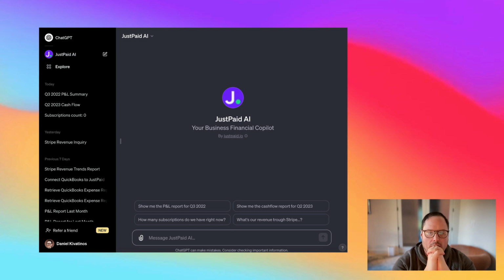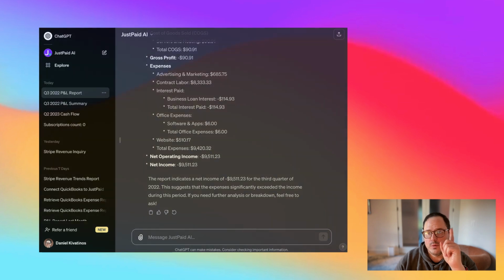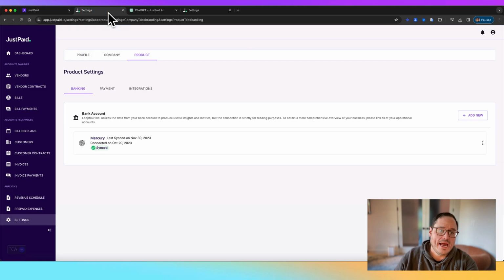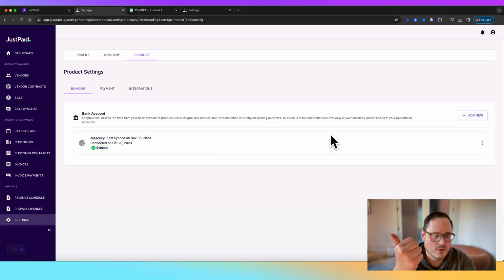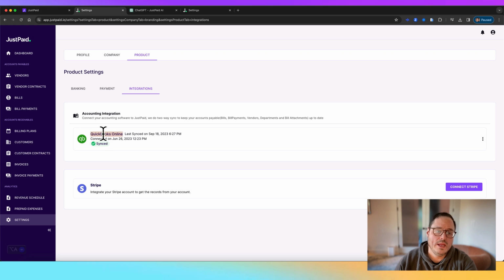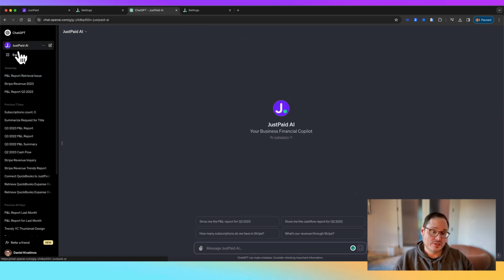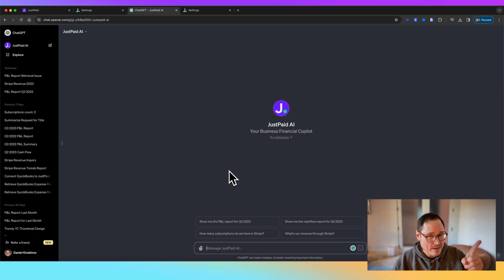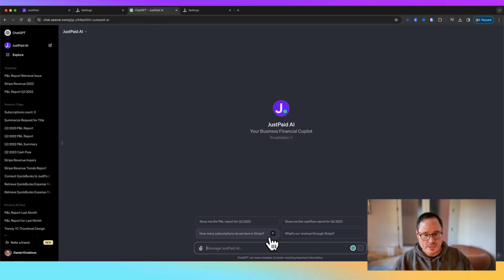ChatGPT Financial GPT App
GPT App Announcement - JustPaid

(Note: There are options in OpenAI to not share this data, we have enabled that on our end.)

Introduction

Welcome, everyone! We have an exciting announcement to make. Just Paid is thrilled to introduce our brand new GPT app to the Just Paid Store. This app is designed to enhance your user experience and provide you with even more functionality when using Just Paid. Keep reading to learn more about how to access the app and the incredible features it offers!

Accessing the GPT App

In order to gain access to the GPT app, you will need to follow a few simple steps. Once you have scheduled the demo, Danny will enable your account, granting you access to the app. It's that easy!

Linking Your Bank Accounts

Once you have access to your Just Paid account, it's recommended that you link your bank accounts. Whether you use Mercury, Brex, Chase, or any other bank, you can connect your account to Just Paid. This allows our AI to pull your financial data, giving you a comprehensive understanding of what's happening with your accounts.

Additionally, if you use QuickBooks, we highly recommend linking it to your Just Paid account as well. By doing so, you can further streamline your financial insights and have all your data conveniently accessible in one place.

For those of you who use Stripe, you can also connect your Stripe account to Just Paid. This integration enables you to leverage the power of your financial data alongside your Just Paid account, resulting in a seamless and efficient experience.

Using the GPT App

Once you have linked your accounts and set everything up, it's time to start using the GPT app. We will send you a unique link that you can click on to load the GPT app into your Just Paid account. Within the app, you will find a wide range of capabilities that allow you to interact with your financial data like never before.

Exploring the app, you will notice a dedicated section for the Just Paid AI. This is where the magic happens! By utilizing the power of GPT technology, our AI can provide you with valuable insights and answers to your financial questions.

Real-time Financial Insights

Imagine being able to ask for a profit and loss (P&L) report for a specific quarter, and within seconds, receive a detailed breakdown of your financial performance. That's exactly what the GPT app offers.

In the example shown in the app, the user asked for a P&L report for Q3 2023. Initially, there was an issue with the connection to QuickBooks, but after clicking the provided link and connecting the account, the request was made again. This time, the app swiftly generated a comprehensive P&L report.

But the GPT app doesn't stop there. It goes above and beyond by presenting the data in a visual format as well. With a simple request, the app can create visual graphs and charts, providing you with a clear representation of your financial trends and performance.

For businesses using Stripe, the integration with Just Paid is a game-changer. You can easily inquire about the number of subscriptions you have and receive instant answers. The process is seamless and intuitive.

We are thrilled by the overwhelming demand for the GPT app. Many users have already signed up and are experiencing its benefits. However, we are always looking to gather more feedback and improve the app further.

If you are as excited as we are and want to join the waiting list, it's a simple process. Danny will send you a secret link that will grant you access to the GPT app, and then you're ready to explore all its incredible features.

Conclusion

The GPT app is a revolutionary addition to the Just Paid ecosystem. By seamlessly integrating your bank accounts, QuickBooks, and Stripe, you can leverage the power of GPT technology to gain valuable insights and answers to your financial queries. Whether you need detailed reports, visual representations, or subscription information, the GPT app has got you covered.

Don't miss out on this incredible opportunity. Join the waiting list today and be among the first to experience the future of financial management with Just Paid and our innovative GPT app!